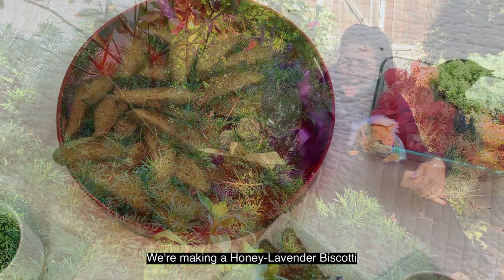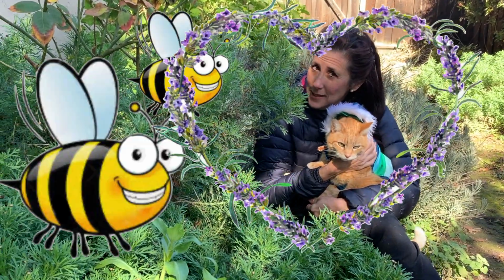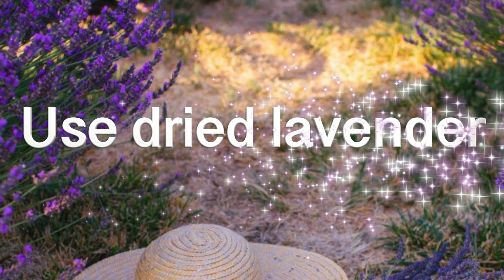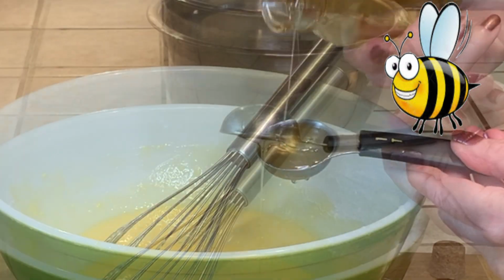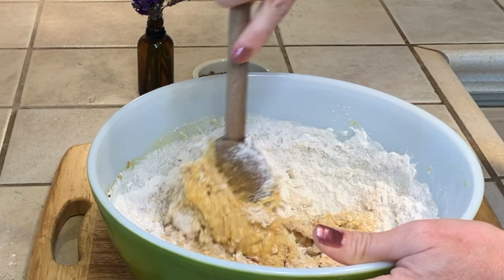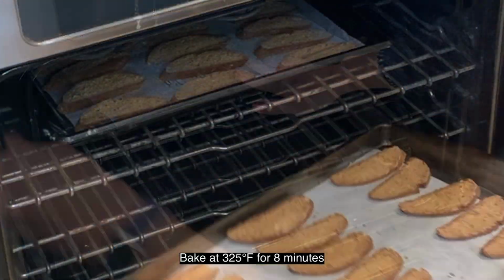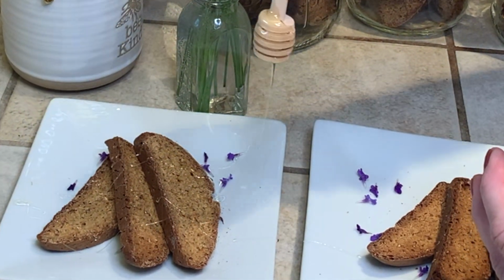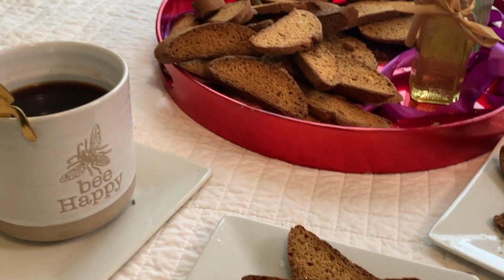How to Make A Simple Biscotti / Honey Lavender Biscotti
Hi guys! I’m a beekeeper who loves creating recipes with honey. Love is in the air! Do you love lavender? So do the bees! By adding sweet local honey to dried lavender blooms, something magical begins! Bee warned: these honey-lavender biscottis may break hearts by disappearing fast!

Why do bees love lavender? The fragrant plant is irresistible with abundant pollen and nectar to feed them! Lavender blooms during a midsummer gap when pollen and nectar supplies are very low, and when “the girls” are their hungriest! Lavender is so productive, so go ahead and harvest blooms to enjoy in your cookies, teas, or enjoy in a vase. There will be plenty leftover for a bee-friendly feast.

Cheers, meows, and bee happy,
Alison, Hobbes & "the girls"

Yield: About 50 cookies Prep Time: 30 minutes, Cook Time: 1.5 hours, Total Time: 2.5 hours

INGREDIENTS:2 1/4 cup all-purpose flour (11.25 oz)
1 teaspoon baking powder (.18 oz)
1/2 teaspoon soda (.11 oz)
1/4 teaspoon pink Himalayan salt (.04 oz)
2/3 cup white sugar (5.26 oz)
1/2 teaspoon cinnamon (.04 oz)
3 large eggs
3 tablespoons local honey (2 oz)
2 tablespoons grated zest from oranges and/or mandarins (.85 oz)
1 tablespoon dried lavender (or rose) blossoms (.07 oz)
1/2 teaspoon real vanilla extract (.7 oz)

Preheat oven to 350°F. Line a baking sheet with parchment paper.

Whisk dry ingredients (except blossoms) in a small bowl. In a large bowl, whisk eggs and 2/3 cups of dry mixture, until pale lemon color. Stir in local honey, zest, blossoms, and real vanilla extract. Add the rest of dry ingredients into the wet, mixing until a dough forms. If mixture doesn’t retain shape, at a spoonful of flour at a time until dough holds shape. With floured hands, split dough in half. Place dough onto prepared sheet, quickly stretching into (two) 13 x 2-inch loafs; about 3 inches apart. Gently pat each loaf to smooth shape.

Bake about 35 minutes, rotating pan halfway through baking. Loaves are done when golden brown and a slight crack forms on top. Remove from oven and cool loaves for 10 minutes. Reduce oven temperature to 325°F. With a serrated knife cut each loaf diagonally into 3/8” slices (about 50 cookies total). Lay each biscotti cut-side up and spaced 1/2” apart on baking sheet. Bake about 15 minutes; flipping each cookie over halfway through baking. Biscottis are done when golden brown and crisp on both sides. Transfer cookies to wire rack to cool completely. Store in an airtight container for 4 weeks at room temperature, or in the freezer for up to 3 months.

KITCHEN TOOLS & MISC (coming soon!)

**As Amazon Associates, our non-profit earns from qualifying purchases.